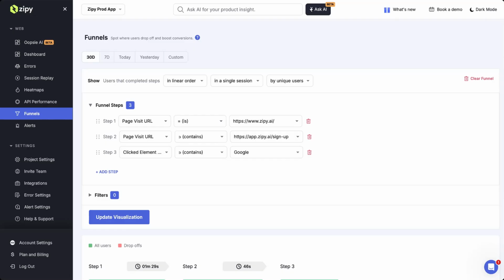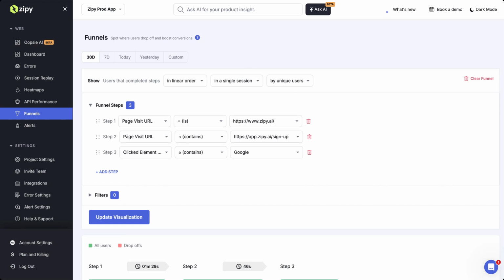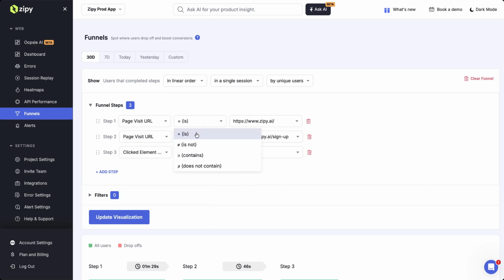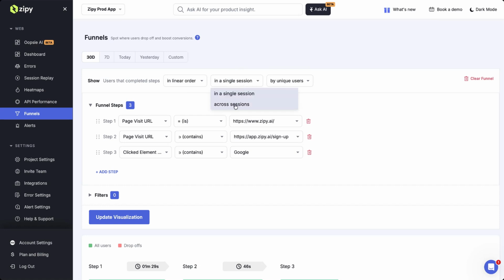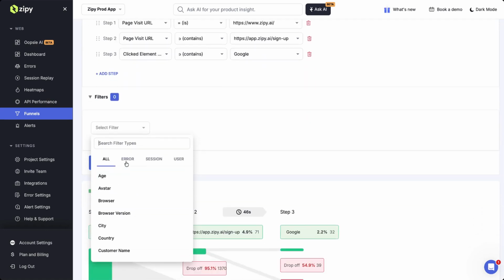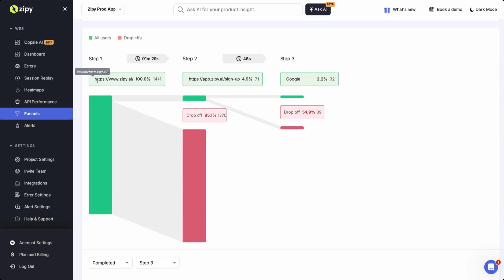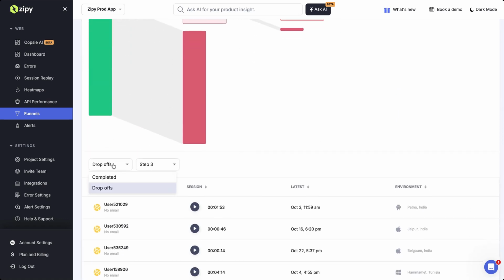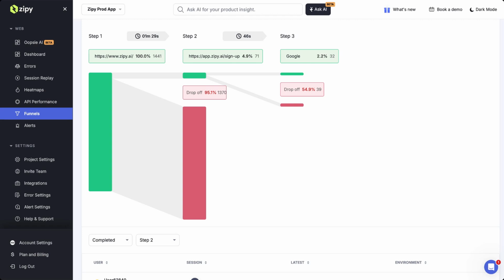Users Funnels in Zipy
Funnels in Zipy - Your window into how users actually move through your app, from their first click to conversion.